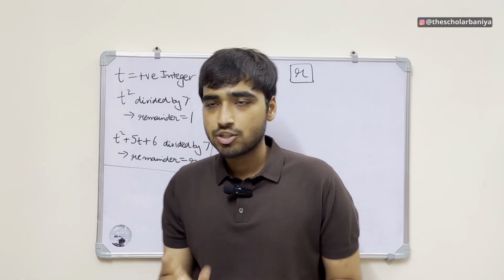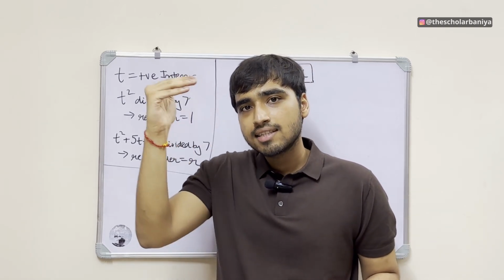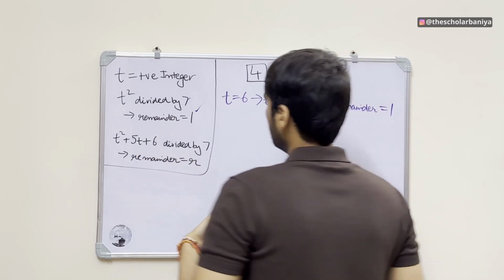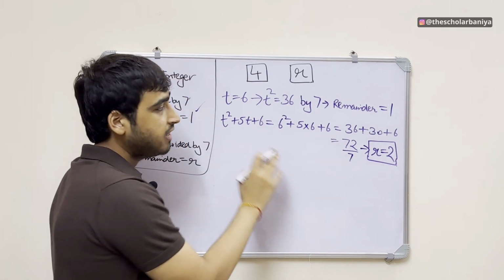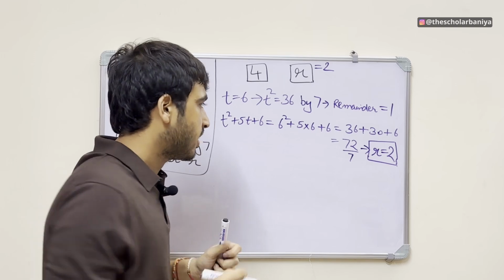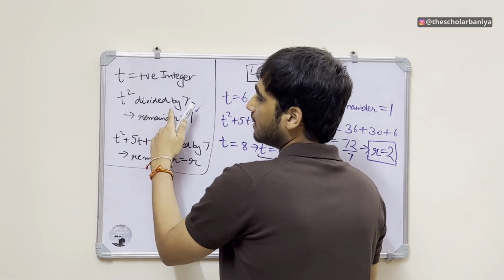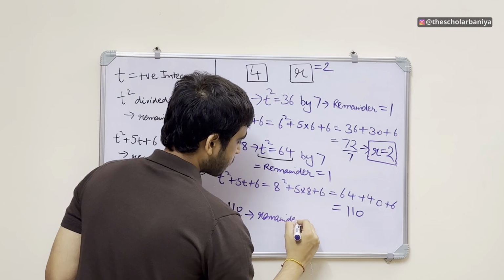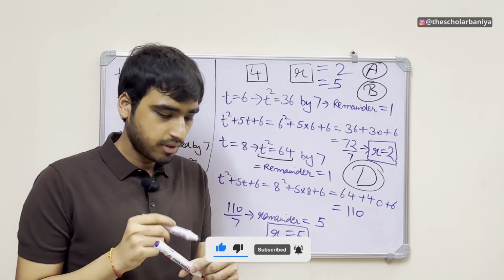Ch:2 Pt-28 | GRE Test & GMAT 2024 Prep | Real GRE Exam Questions for a Perfect 170 in GRE Quant